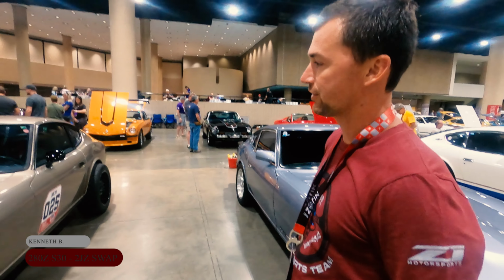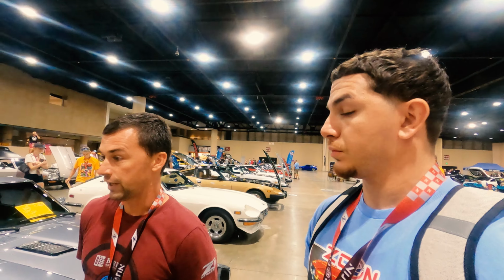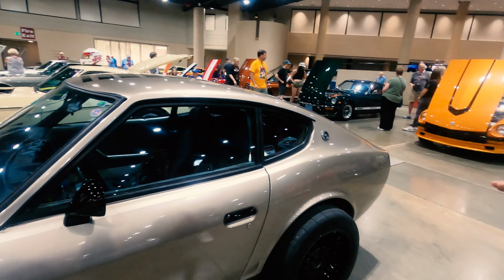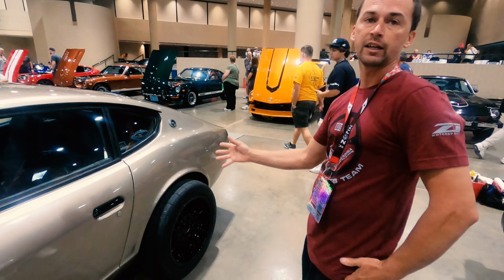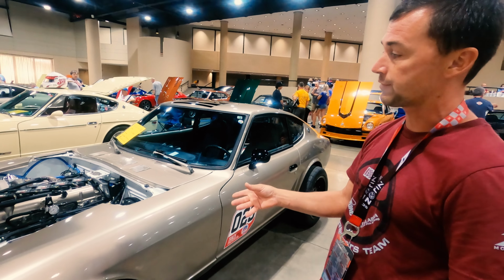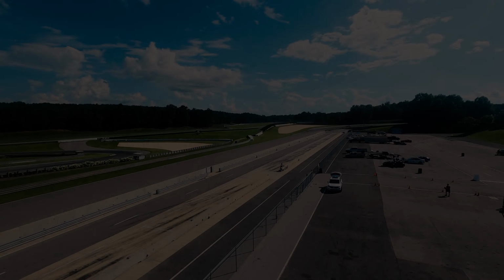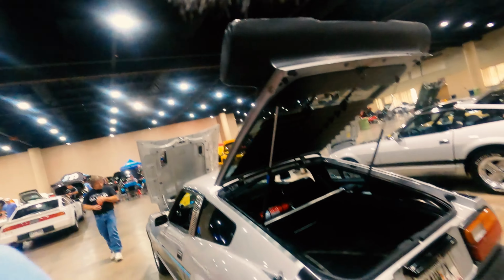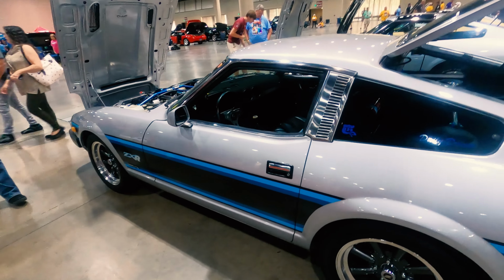ZCON 2022 Car Show | Every Z Car Generation Together!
In this video you guys will see all the generations of the Nissan Z car at the ZCON 2022 Car Show in downtown Birminham Alabama! Which Z car generation is your favorite?